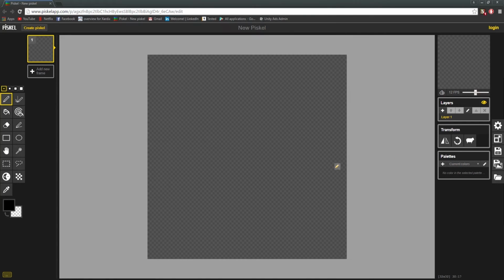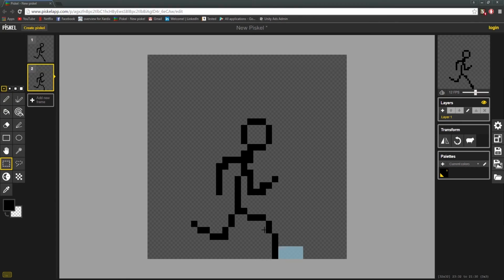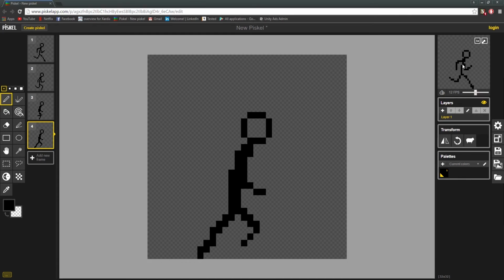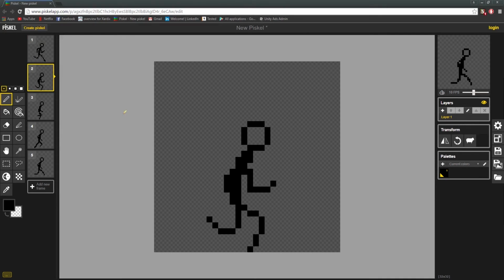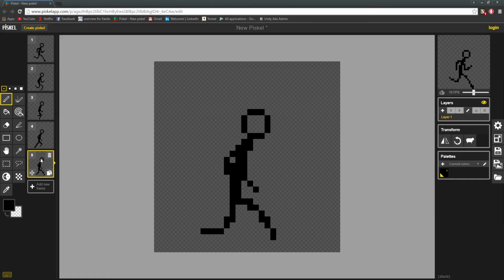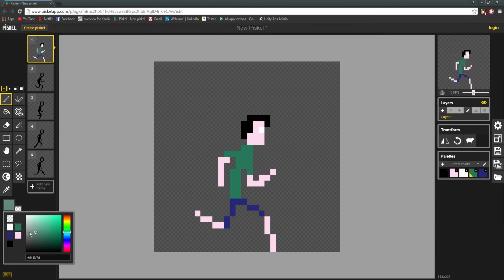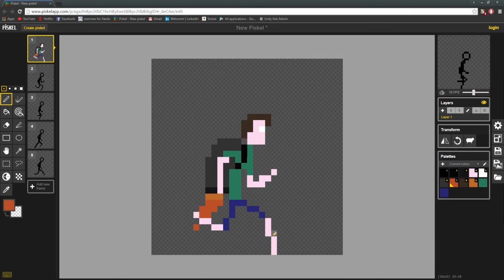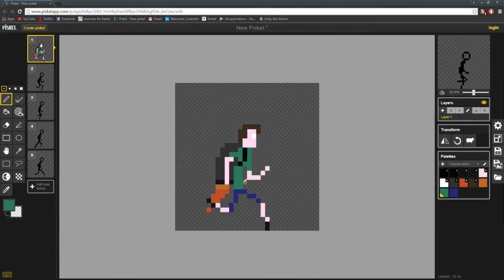Create an Endless Runner using Unity C# Pt 20 Character Art - Running Animation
This Video: In this video we cover the process for creating our character animations

Links check it out!